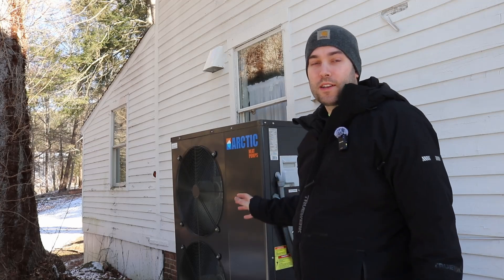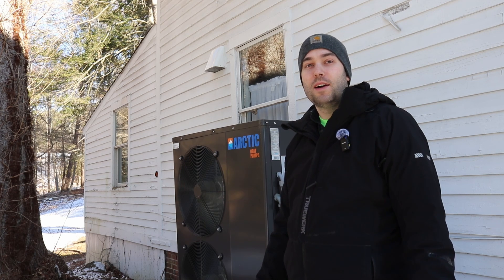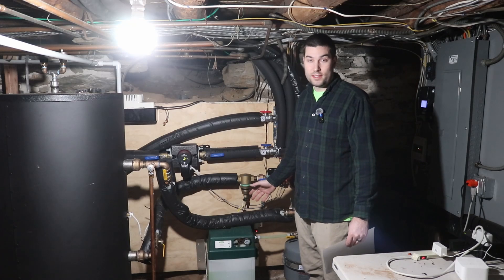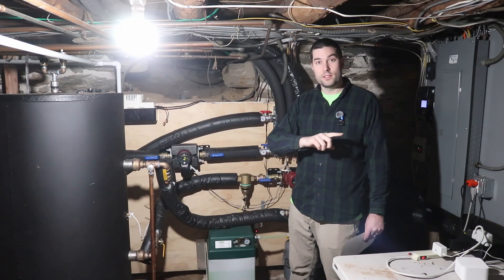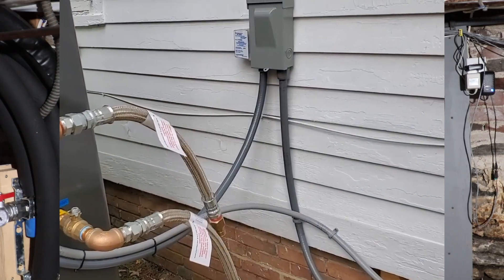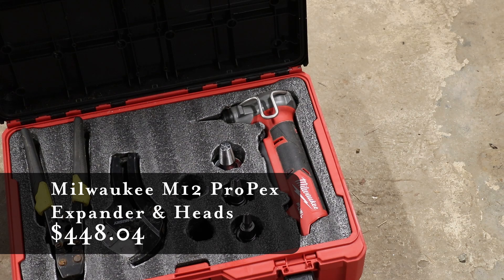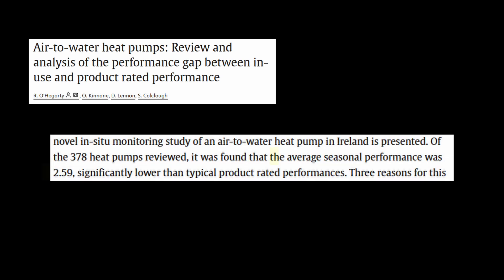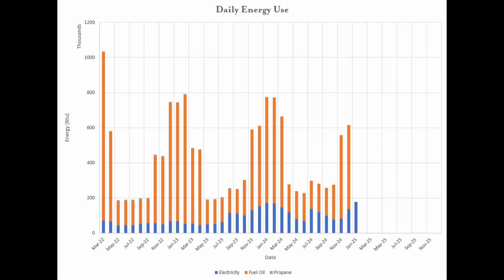How Much Did Our Air-to-Water Heat Pump Cost?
Purchase price & operating cost for our Arctic air-to-water heat pump system

0:00 Intro
0:42 Heat Pump & Buffer Tank
1:29 Snow Stand & Concrete Pad
1:54 Plumbing Components
3:05 Pex Tubing
3:35 Glycol
3:57 Insulation
4:09 Controls & Electrical
5:30 Fan Coils
5:51 Tools, Tax, & Freight
6:45 Grand Total Purchase Price
7:00 Operating Cost
9:32 Was It Worth It?